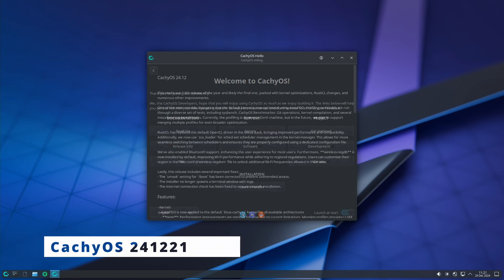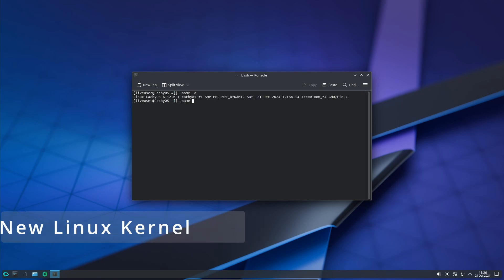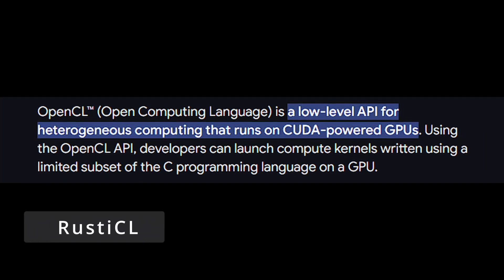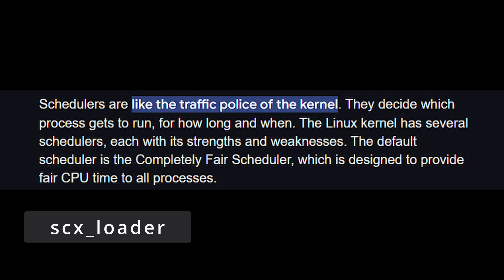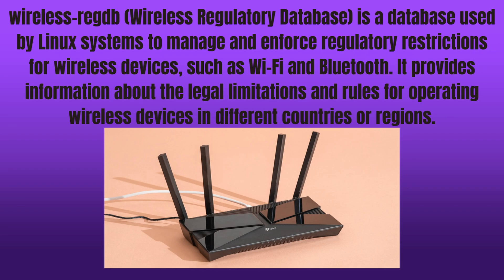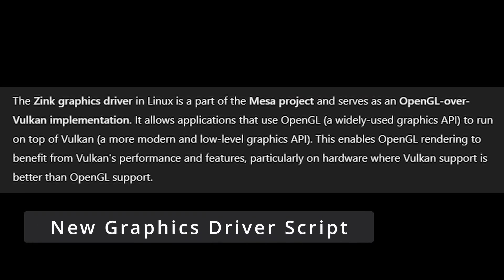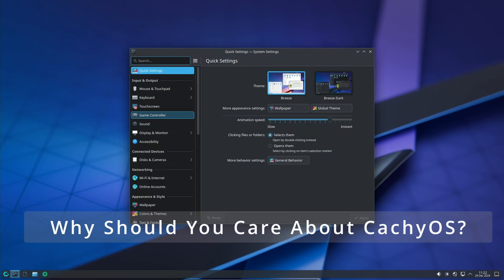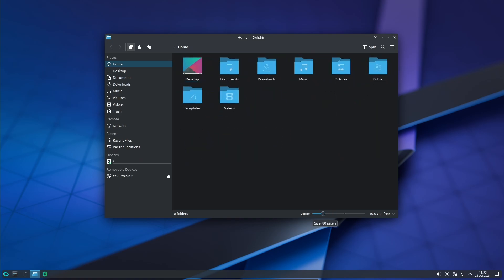Cachy OS 241221 is Out! - What's New?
CachyOS is a Linux distribution based on Arch Linux. It focuses on speed and security optimisations - the default Linux kernel is heavily optimised using the BORE (Burst-Oriented Response Enhancer) scheduler, while the desktop packages are compiled with LTO, x86-64-v3 and x86-64-v4, Zen 4 optimization, security flags and performance improvements. The available desktop environments and window managers include KDE, GNOME, Xfce, i3wm, Wayfire, LXQt, OpenBox, Cinnamon, UKUI, LXDE, MATE, Budgie, Qtile, Hyprland and Sway. CachyOS also ships with both graphical and command-line installers and provides a Firefox-based browser (called Cachy-Browser) with some security enhancements and performance optimisations.